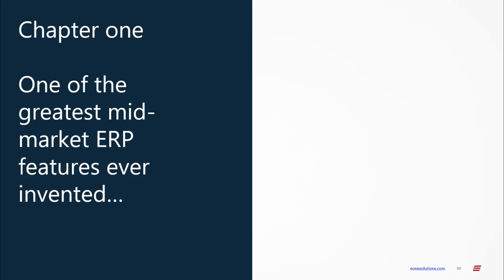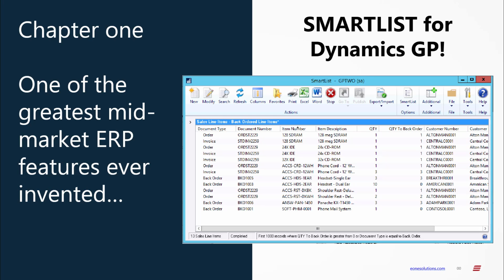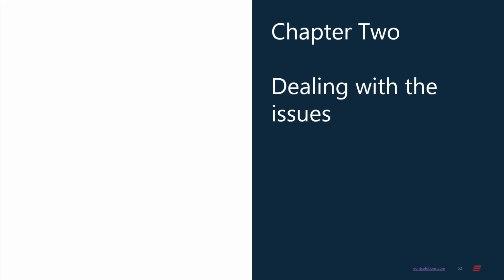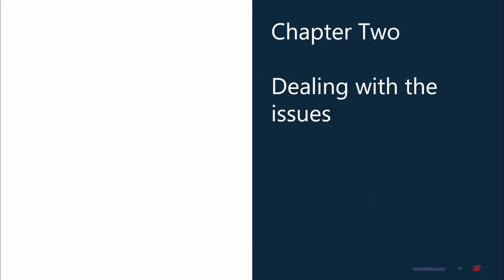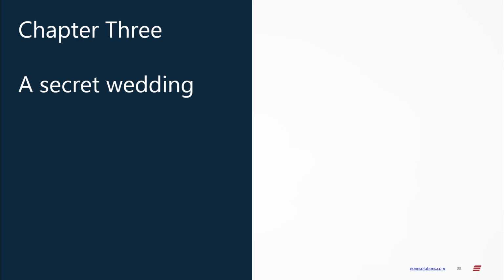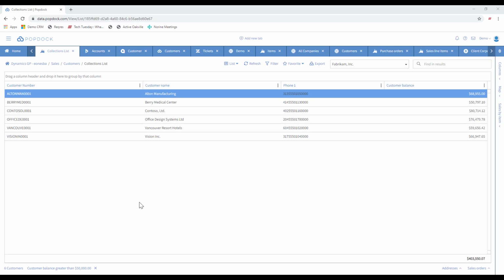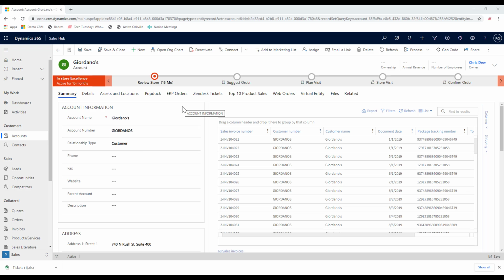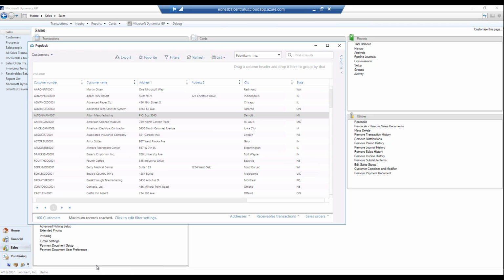Dynamic Scion: Popdock’s origin story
In this video we review why all Dynamics GP users are destined to love Popdock!